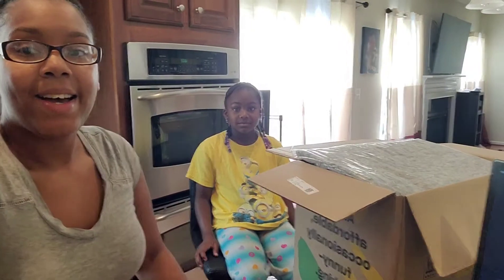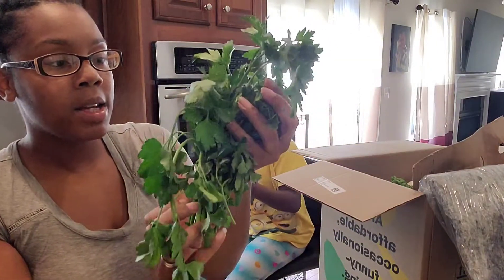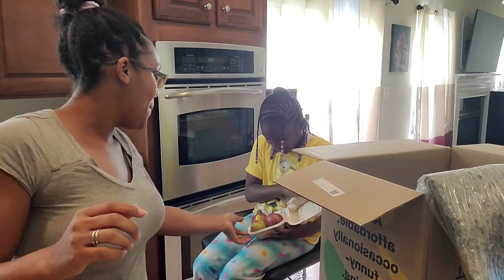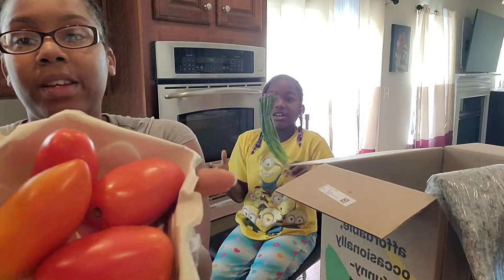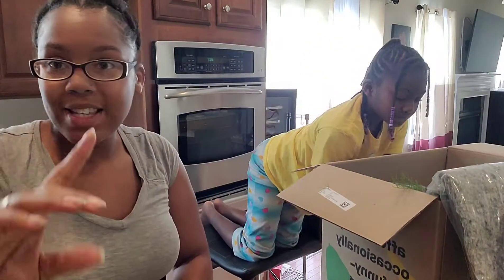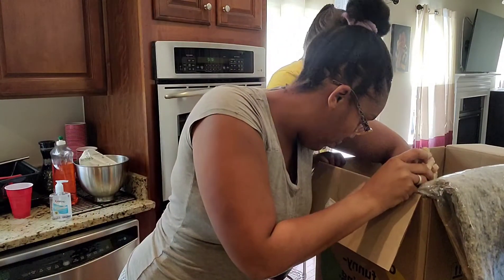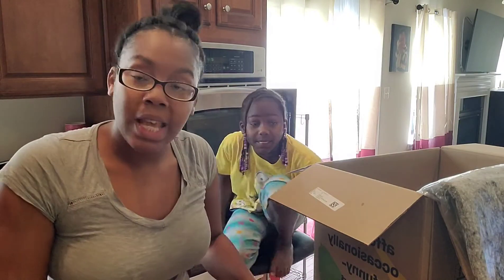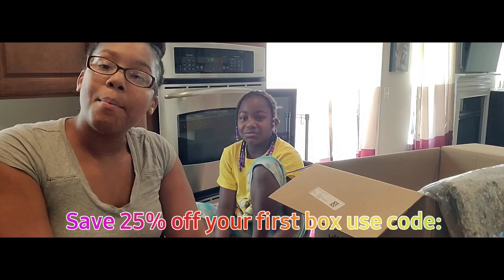Ginger Overload! | Misfits Market Unboxing 3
New Misfits Market Box for this week...check it out!

Awesome box full of Organic Fruit and Vegetable box from Misfitsmarket! we are so pleased with our box and hopefully you are too! if you are feel free to use the code below to take 30% (limited time)
25% usually off your first

 COOKWME-MP4FHF

Check out the products I used here on Grove Collaborative and Receive a FREE 5 -Piece gift set with your first order!!!